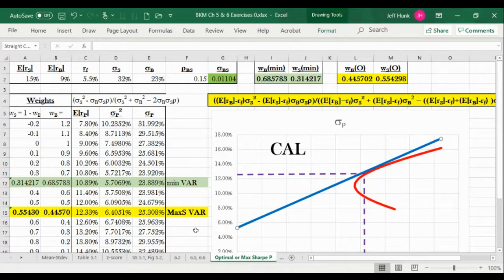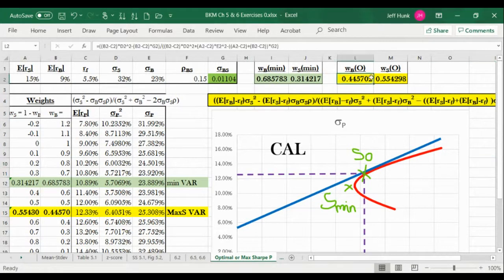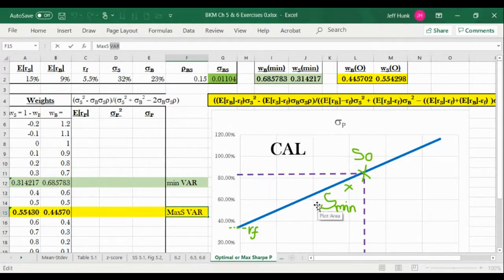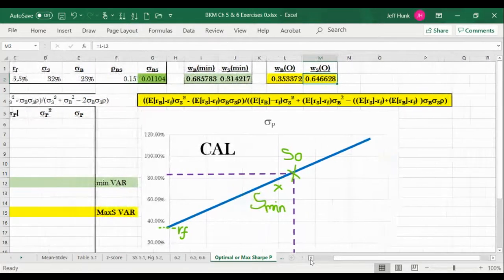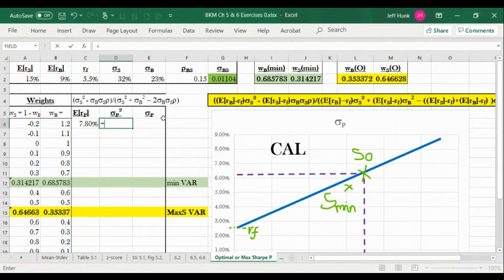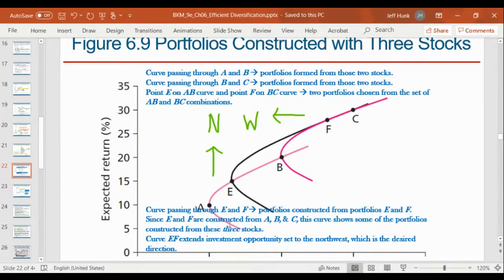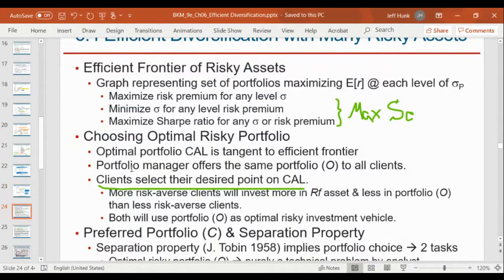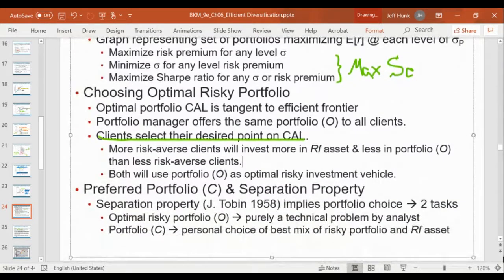efficient pfolio 6